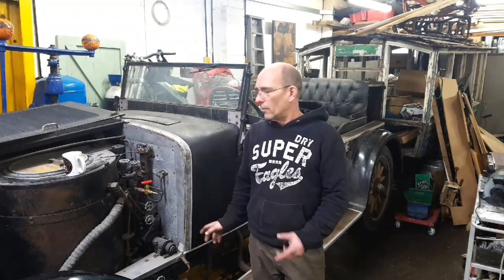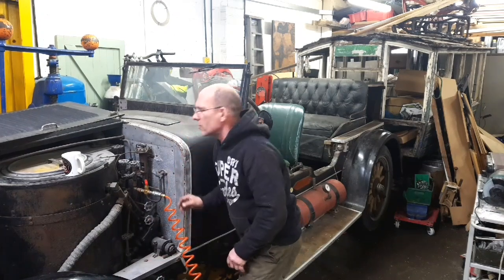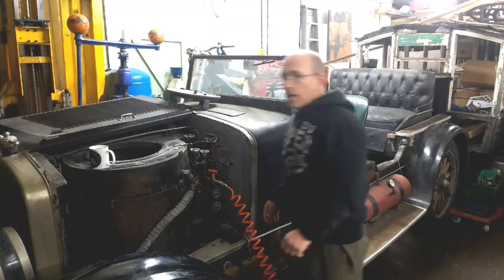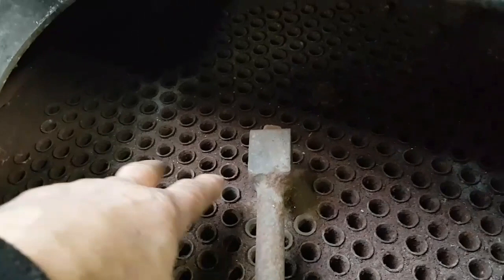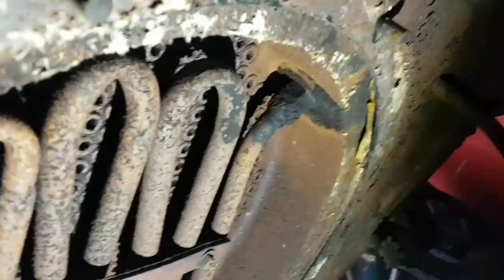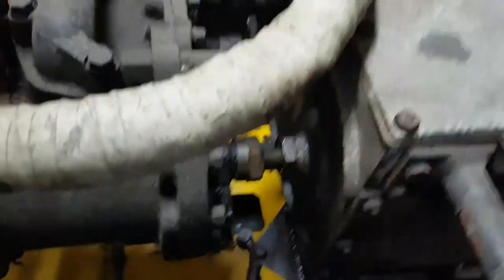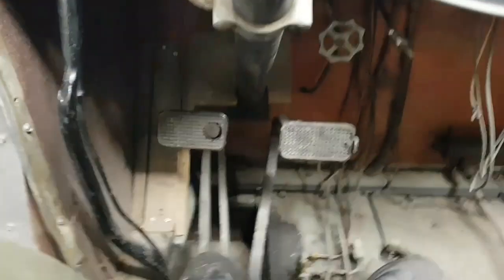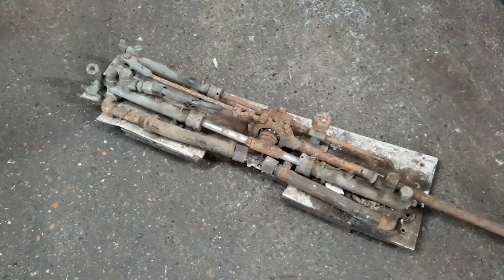1924 Brooks Steam Car Restoration Pt 2 (V002)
In this video I try running the Brooks steam car on compressed air.   It's the first time there's been any attempt at running this engine in anyway for at least 10 years.

I wish to again thank Steve Theobald for allowing me to acquire this vehicle.

These videos are a record of my exploits and experiences during the enjoyment of my hobbies and I hope others find them interesting or inspiring. I have spent my whole adult life making and restoring things, including cars, motorcycles, steam engines and models. If any of these things interest you then all of these things will be appearing on this channel in due course.

My videos are not intended to be tutorials. They are just my exploits, doing my things, my way on the equipment that I happen to have and using my own assessments of risk.I don't recommend anybody does any of them. Some of the things I do are undoubtedly dangerous. When you do your things, do them your way, using your own assessments of risk and protect yourself accordingly. Hobbies are supposed to be fun, so have fun and stay safe.